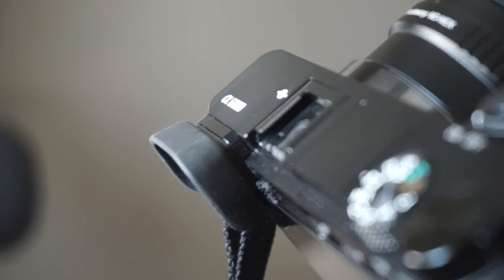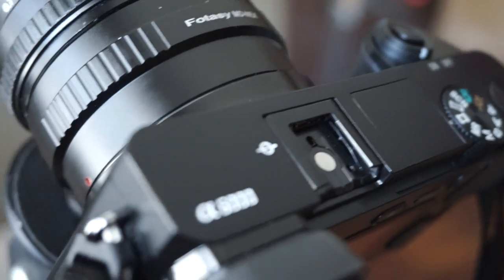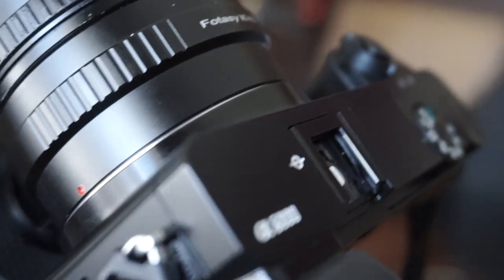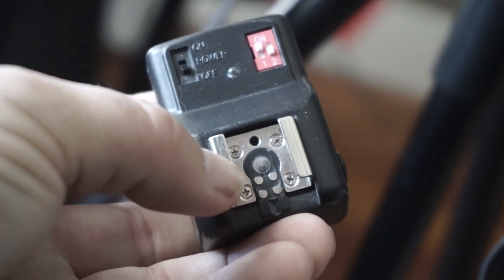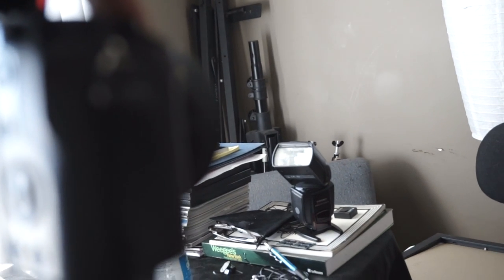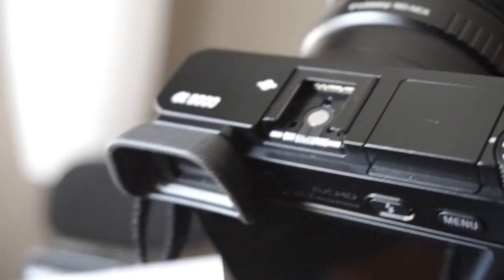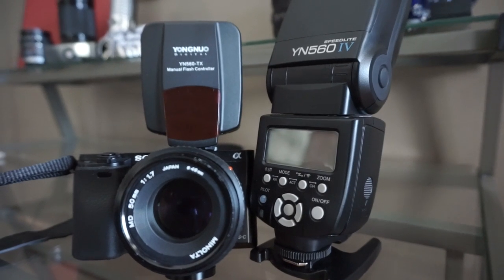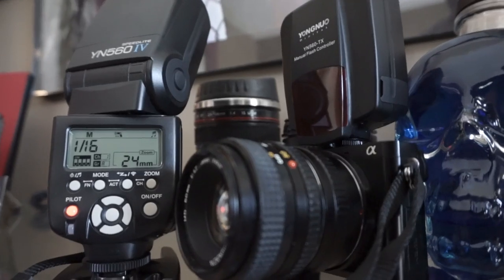Sony A6000 Hot Shoe FIX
On this episode I offer up some sacrifices to the Hot Shoe Gods! The Sony A6000, in black, has a painted hot shoe and seems to prevent a clean connection to some flashes and flash accessories.

Hat tip to Lavikka Photography for the sandpaper info!

ÃÂ­ ÃÂ­

ÃÂ­ ÃÂ­

Ã¢Â
Ã¢Â
Ã¢Â
 The Photo/Video Show QUESTIONNAIRE Ã¢Â
Ã¢Â
Ã¢Â

Help me improve! Thanks in advance! Ã¢ÂÂº

ÃÂ­ ÃÂ­

ÃÂ­ ÃÂ­

ÃÂ­ ÃÂ­